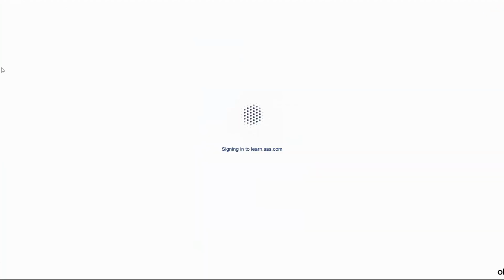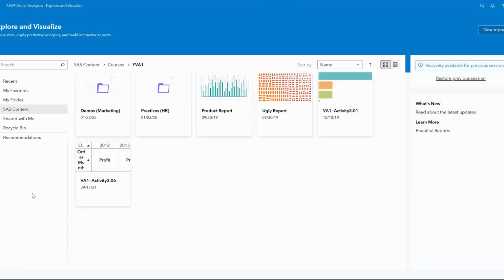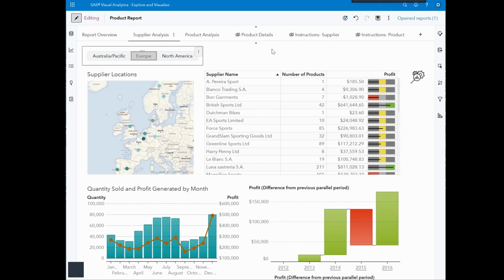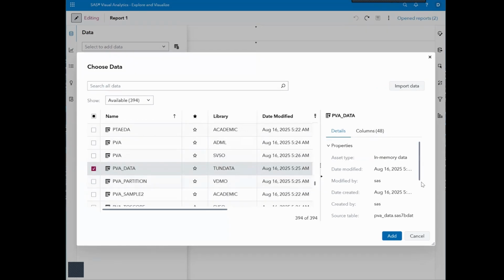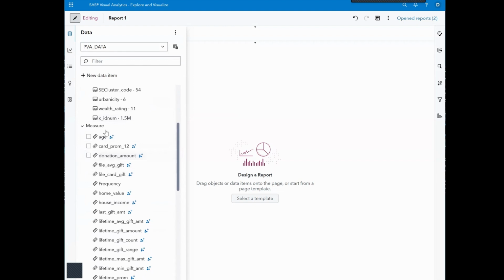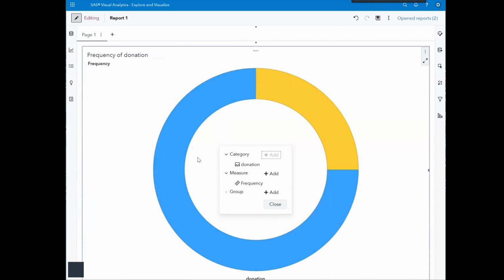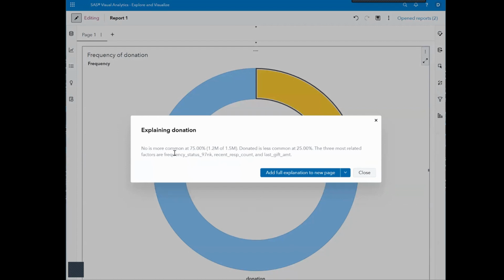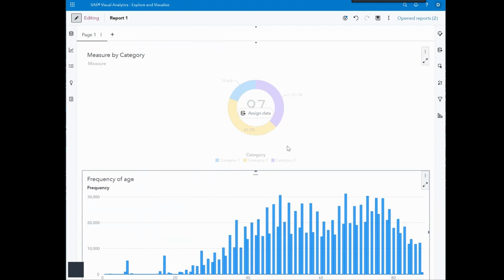Getting Started with SAS Visual Analytics on SAS Viya for Learners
This video was primarily created for my students. In this video, I demonstrate how to get started with SAS Viya for Learners and how to explore and understand data using the SAS Visual Analytics application within the SAS Viya platform.